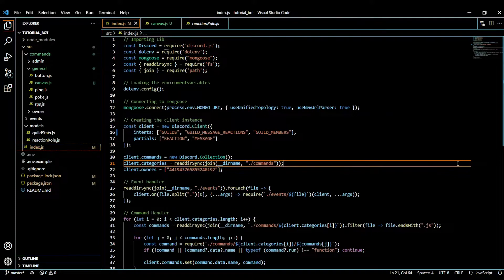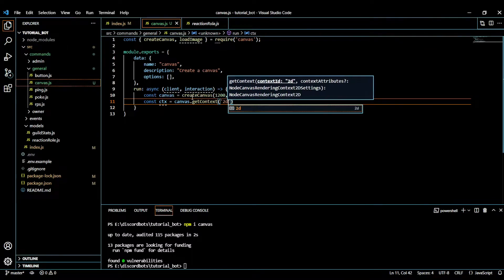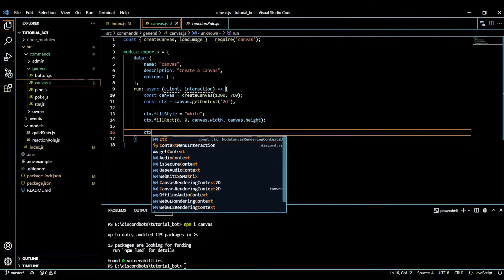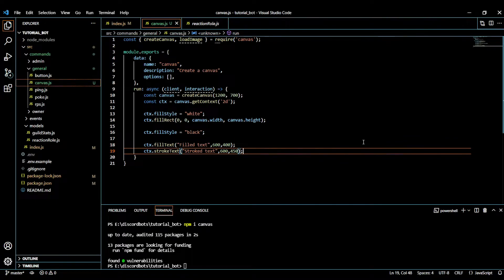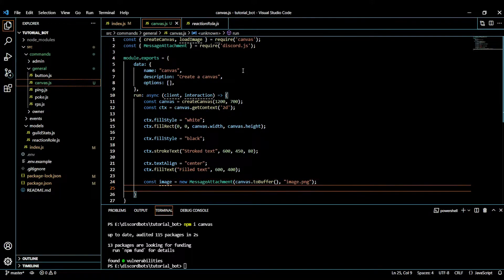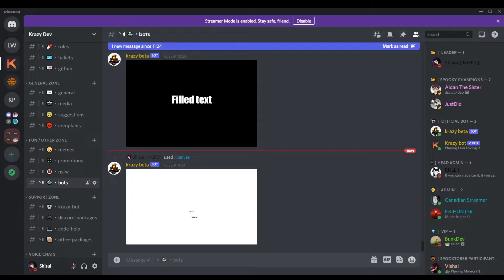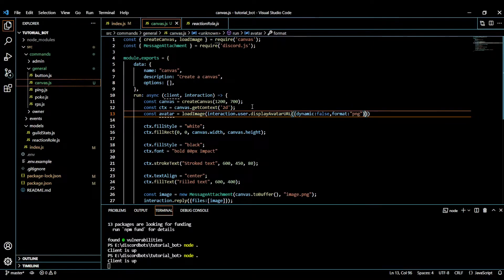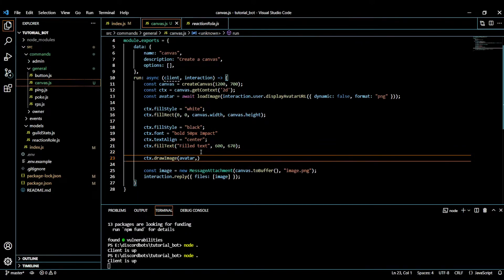Using Node Canvas With Discord Bots | Discord JS 13 | # 8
Hello there,
In todays video I told you about a package called canvas.
Well I told you the basics like writing stroked text, filled text, centering the text, positioning the text, coloring the text, changing font, size of the text and drawing images and rectangles making images circular and how to send images to discord.

And please make sure that you know basics of JavaScript and try to not just copy paste the stuff. Because otherwise you will end up failing.

About Me
I am a Node JS developer, I like to make open source stuff for others, and of course to help and get helped xD, right now I am trying to build a community so i started these tutorials :D.

I will be really glad if you can help me by providing suggestions, by using my stuff, by being part of this community.

Timestamps :
0:00 Introduction
0:22 Basic Canvas Setup
1:10 Adding background
1:56 Adding text
2:31 Adding stroked text
2:51 Modifying text
3:13 Sending Canvas Images
4:24 Editing text font
5:05 Adding images
8:37 Circular images
10:36 Revision
10:48 Changing image diameter
11:10 Outro